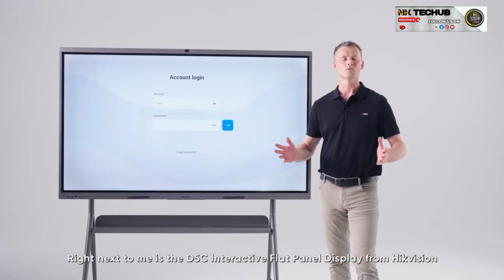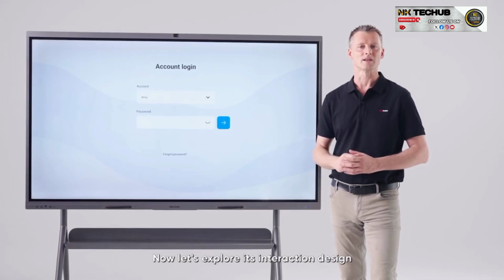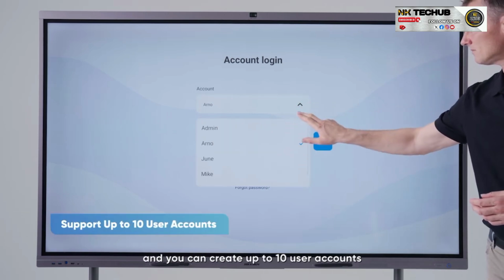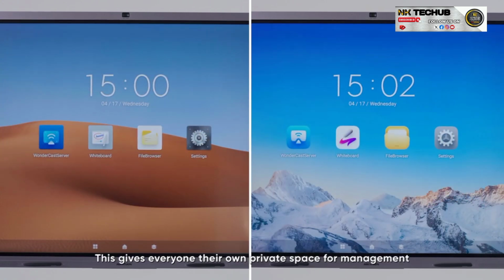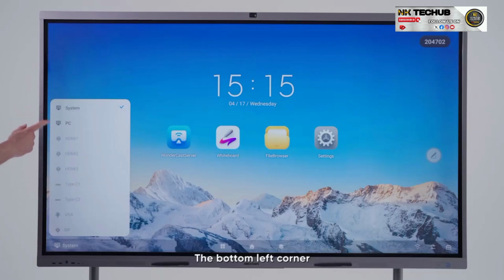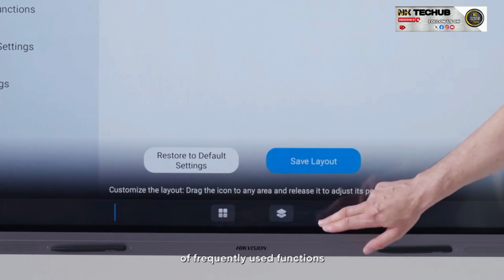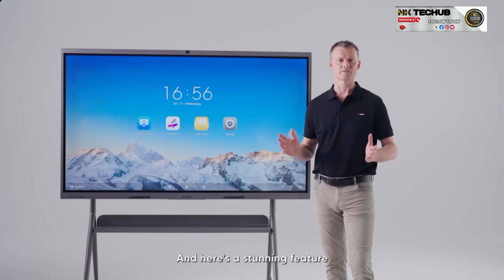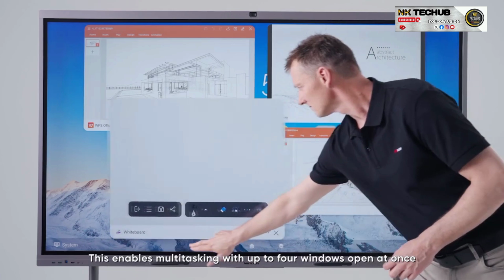Introduce of Interactive Flat Panel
digital board, also known as an interactive whiteboard, is a touch-sensitive display that's used in academic settings to replace traditional chalkboards and whiteboards. They are designed to make learning and teaching more interactive and engaging.